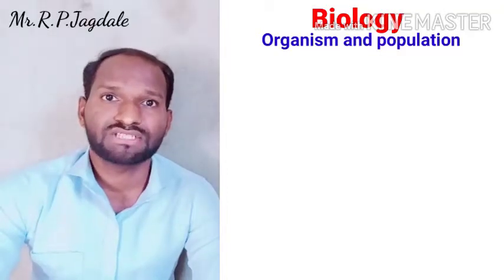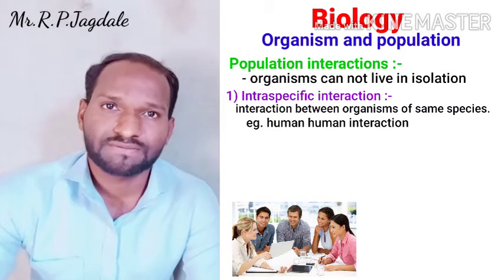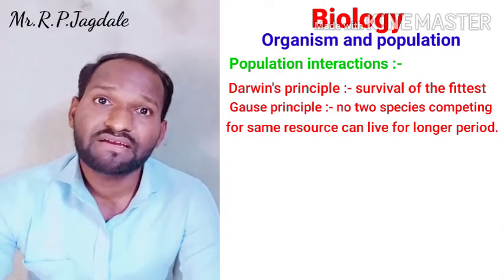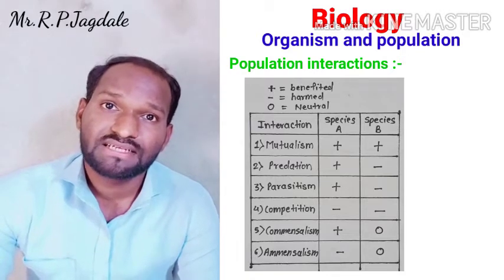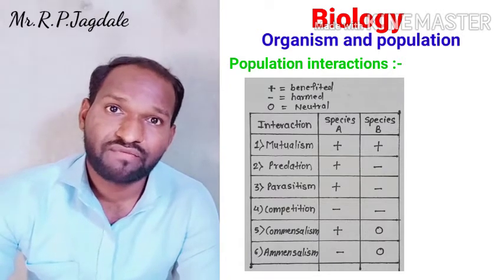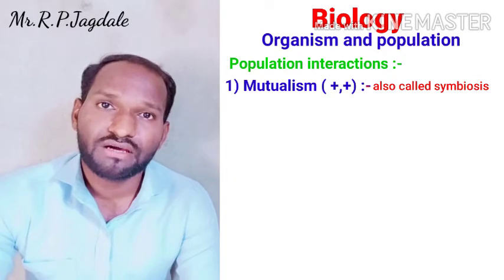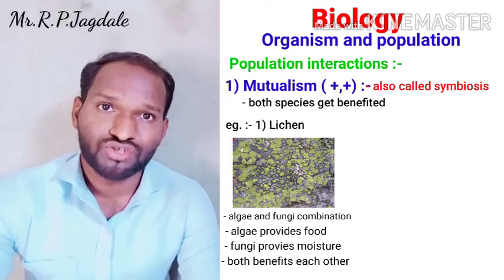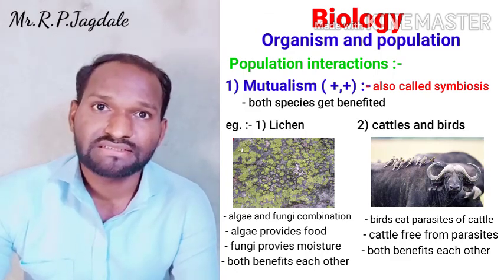Organism and population/Biology for NEET/12th biology